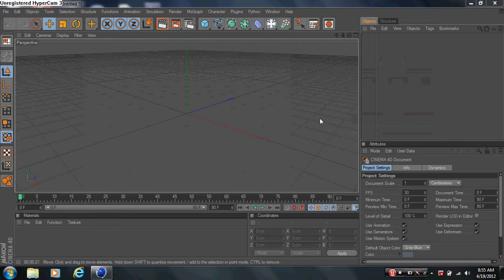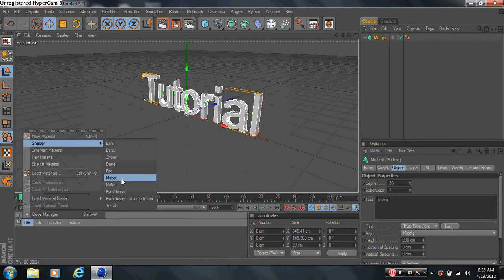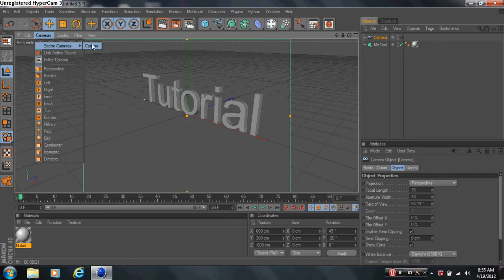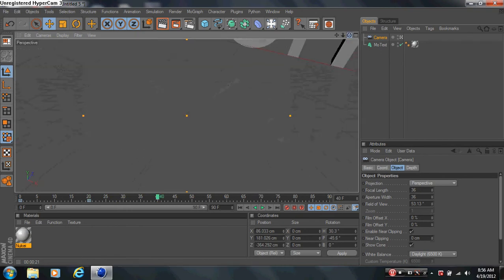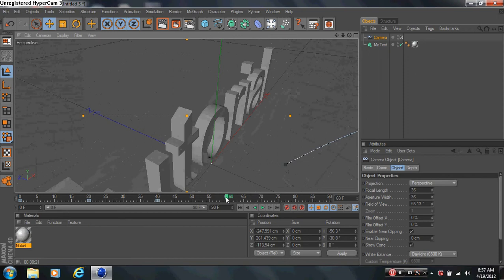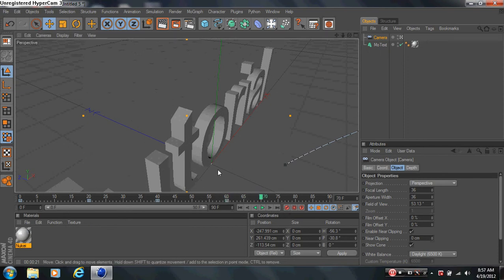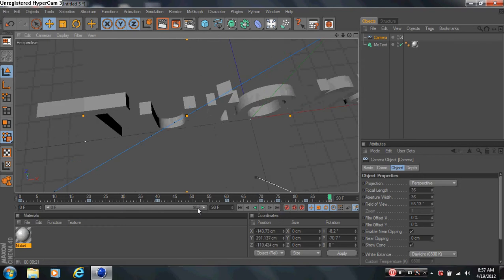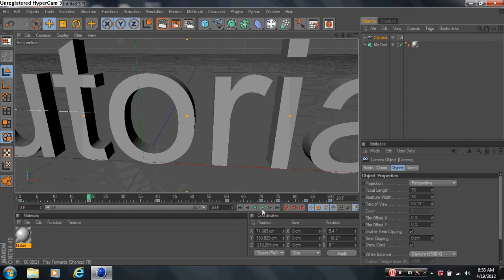toxic nation daily tutorial on camera angles